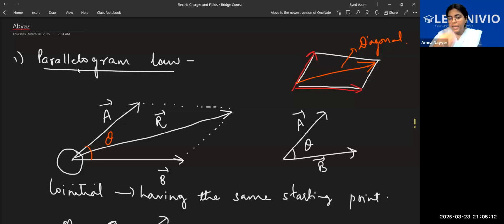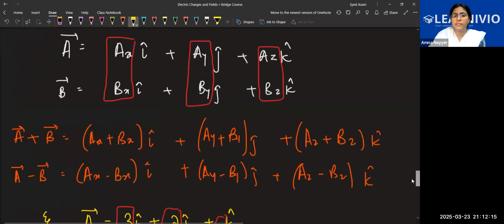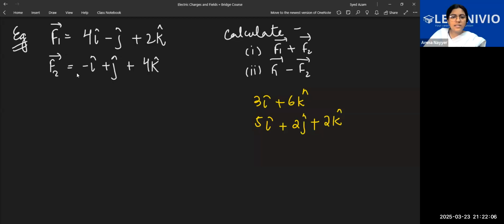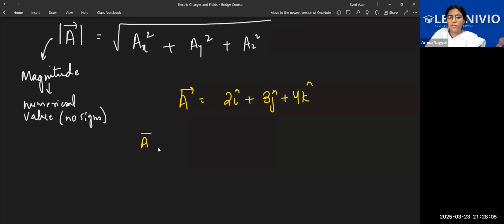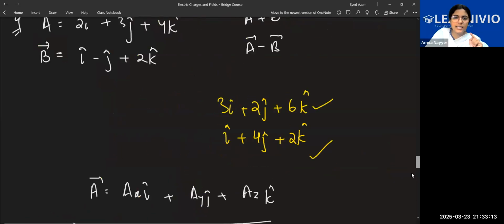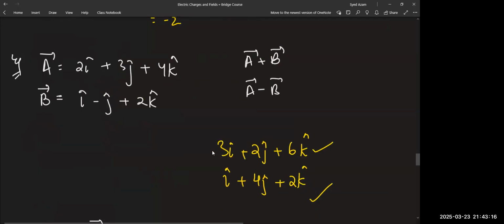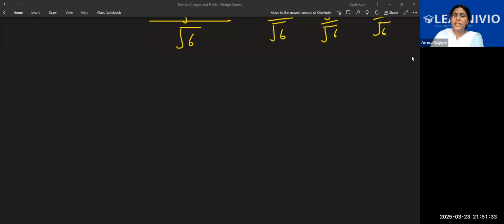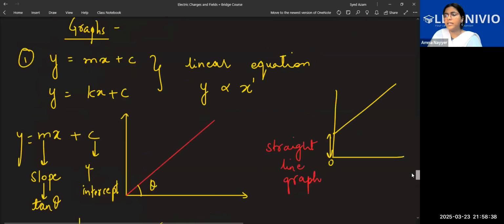Learnivio | Chapter : Bridge Course | Unit Vectors and Graphs | Lect | Mohammad Abyaz 23-03-2025